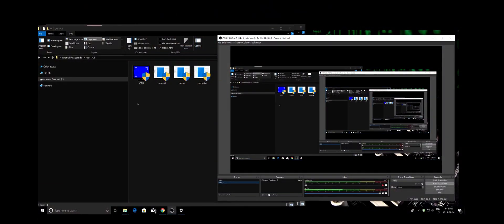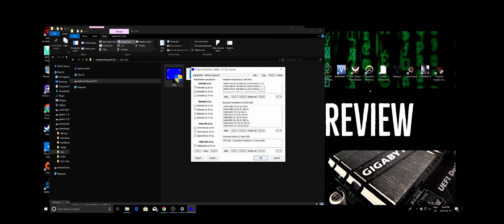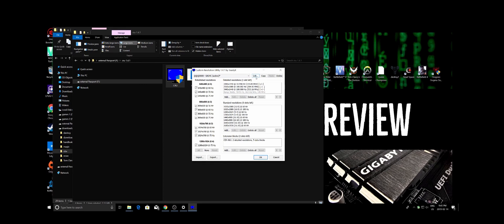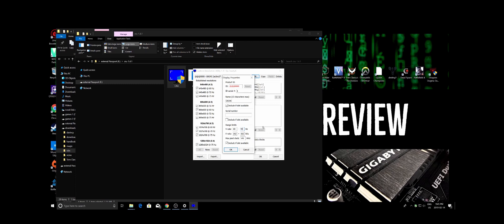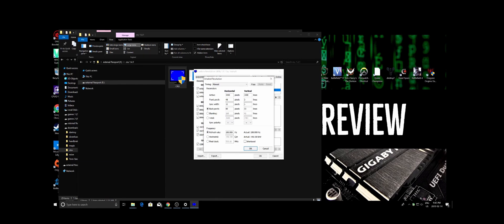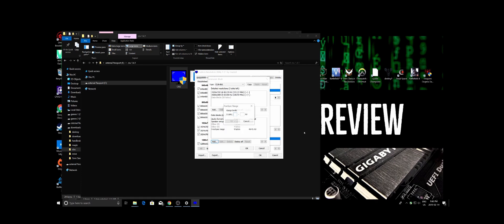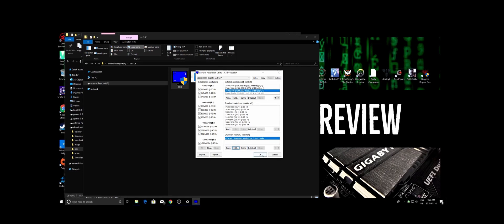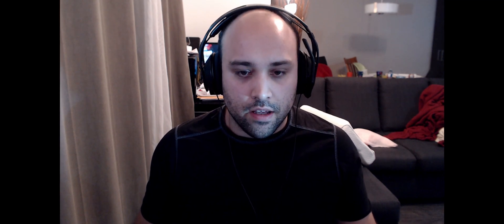AMD Freesync flicker and range fix (english)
This is a little fix for those having problems with they're freesync displays especially some the ultrawide 100hz that are on the market.